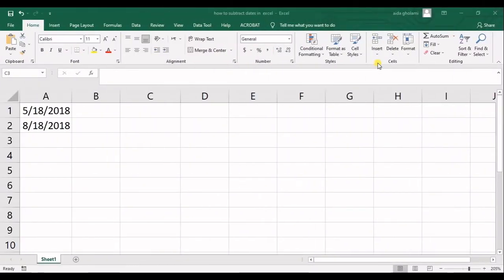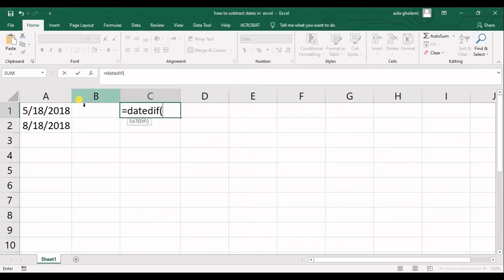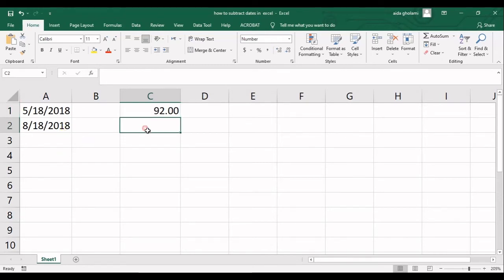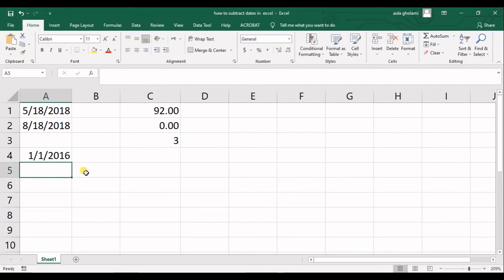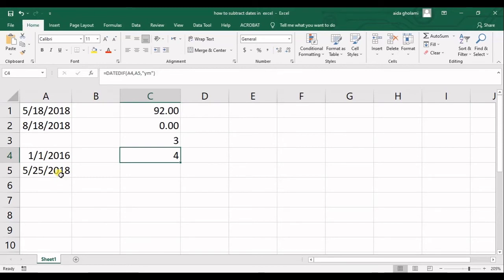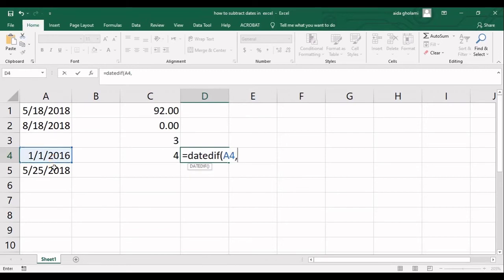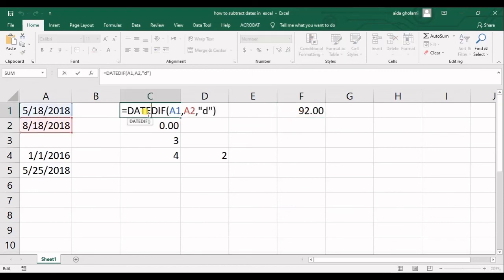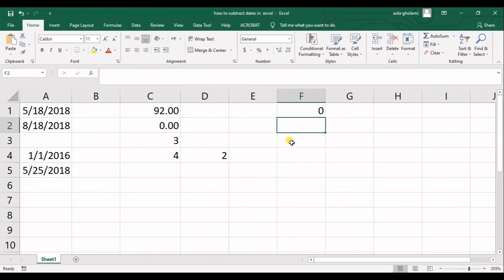How to Subtract Dates in Excel | Difference Between Two Dates | Datedif Function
Datedif does all the calculations! You just need to write your starting and ending date and use the Datedif_function. Then you also need to specify which format the difference between two dates to be shown. For example, you want it to show the number of months, years, or days between the two dates. If you watch the video, you will get it completely. Another way to subtract dates in excel is to use normal subtraction. Watch and learn!